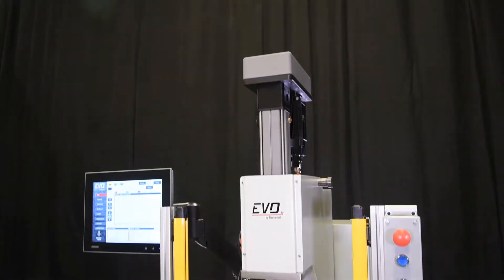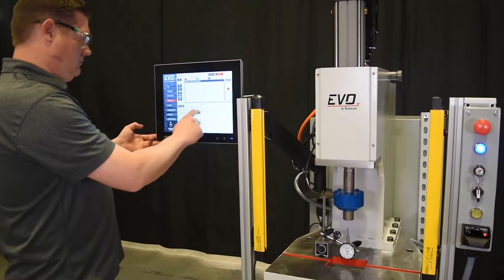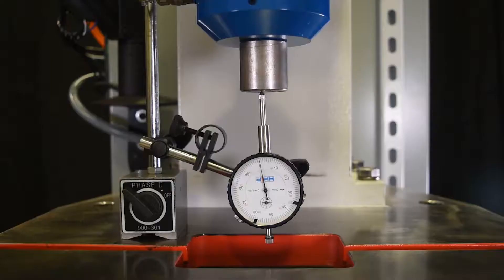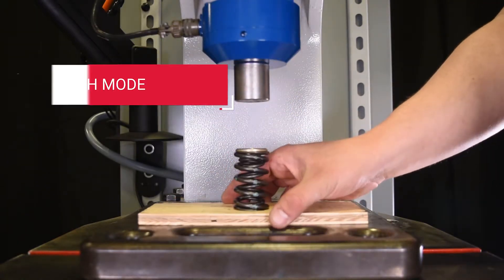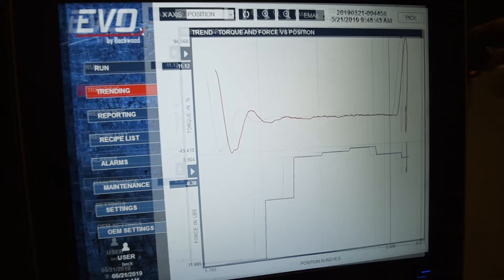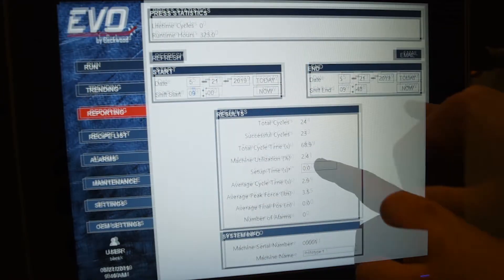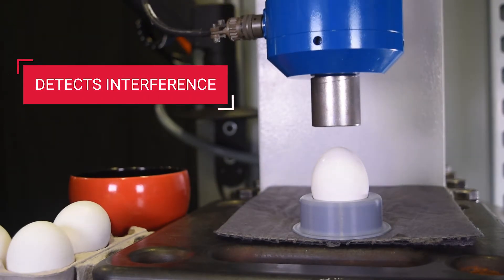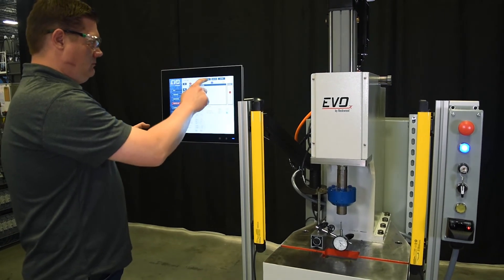EVOx Servo-Electric Presses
The EVOx™ line of c-frame and 4-post servo-electric presses offer the highest tonnage available on the market today. Models range from 1,000 lbf – 100,000 lbf (0.5 – 50 tons), with configurable options for actuator size, frame style, dwell time, safety guarding, and more.